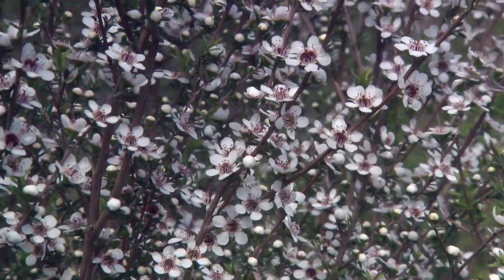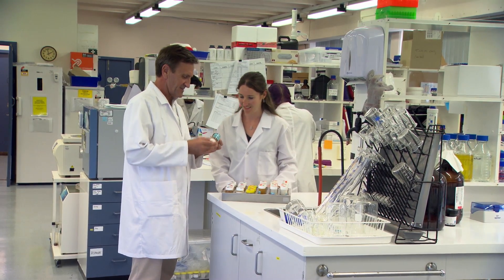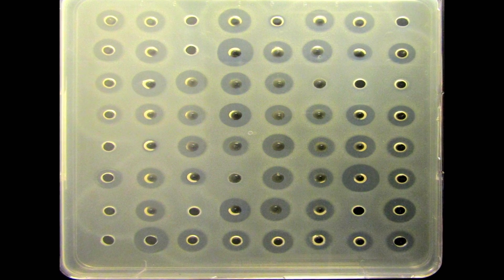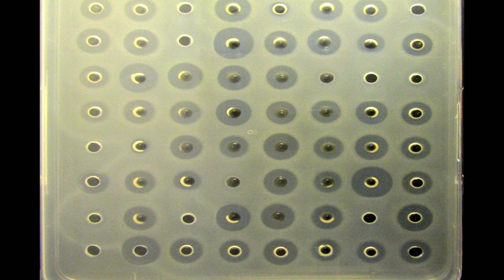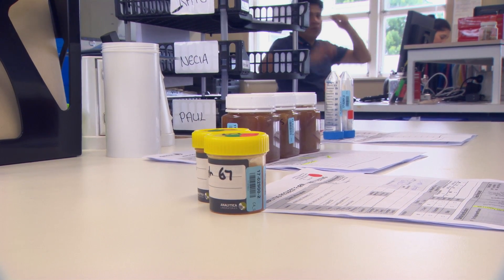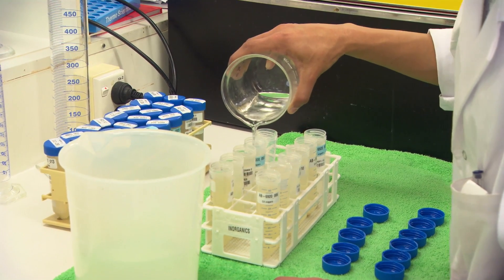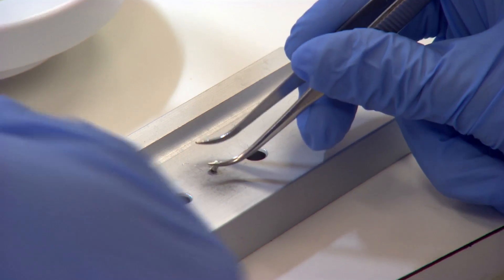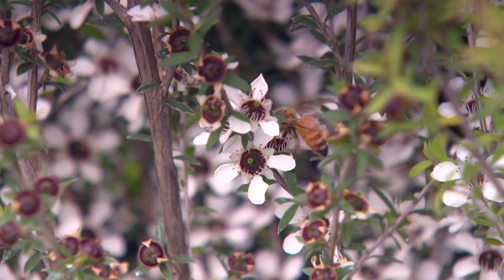Analytica Honey Testing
The efforts behind ensuring the viability of our manuka honey industry